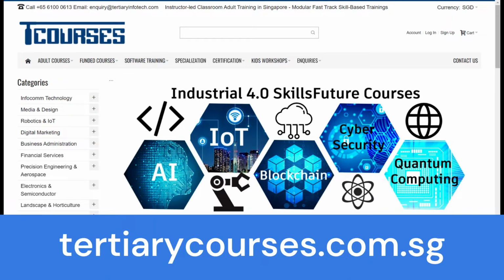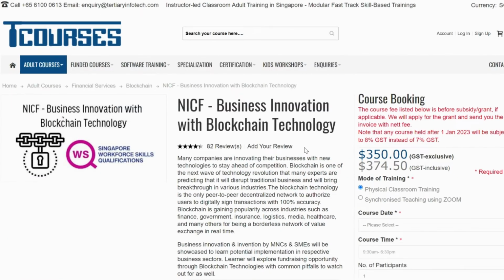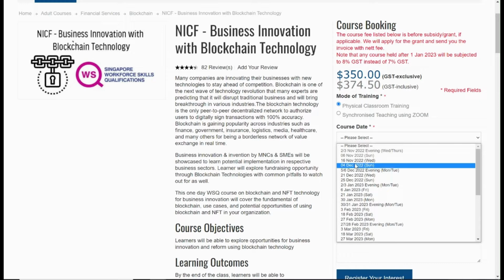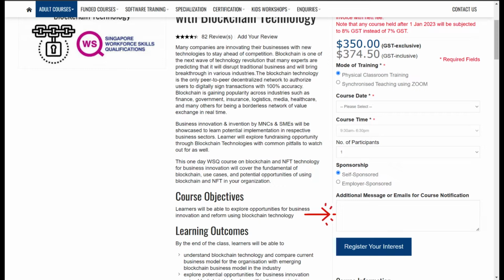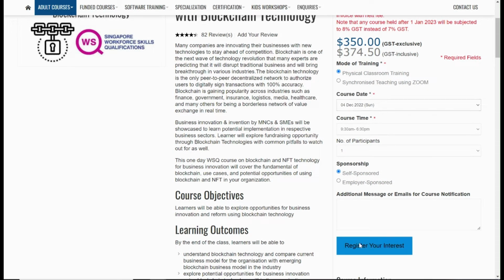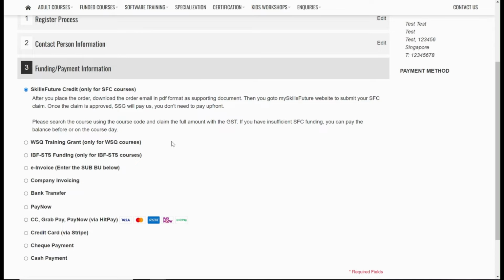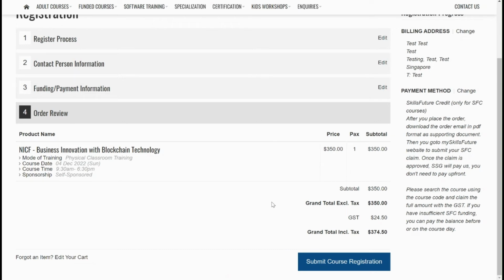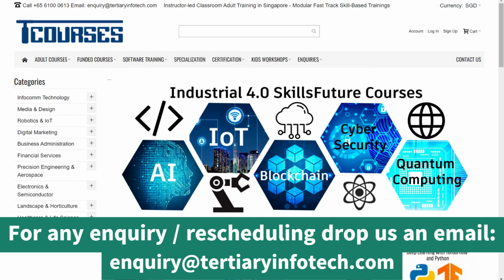Step by Step Guide to Register a Course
This bitesize video tutorial will show you step by step on how to register for courses on our